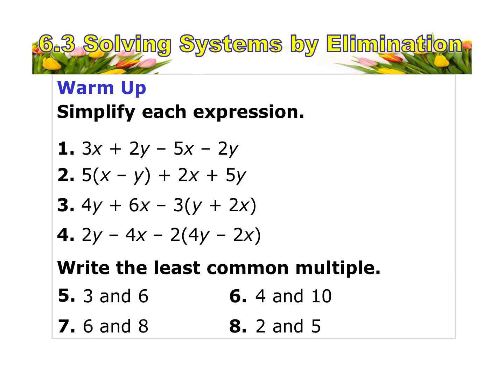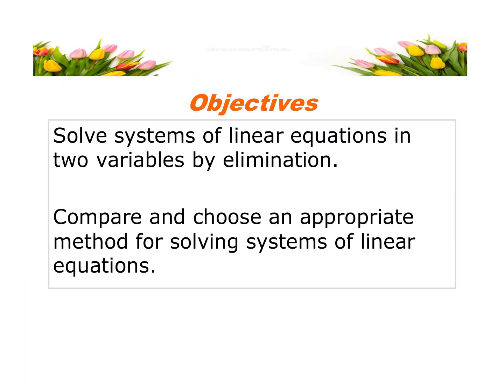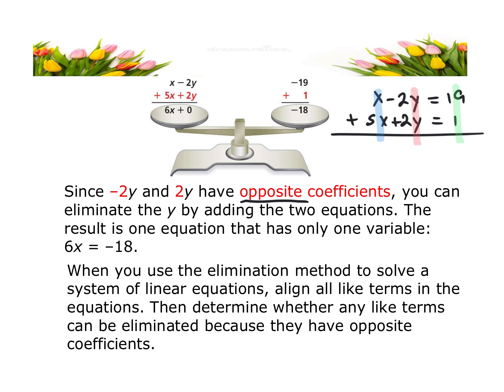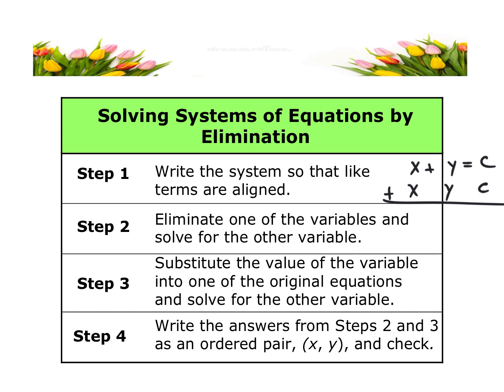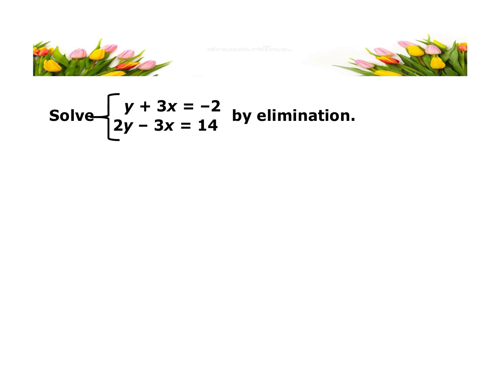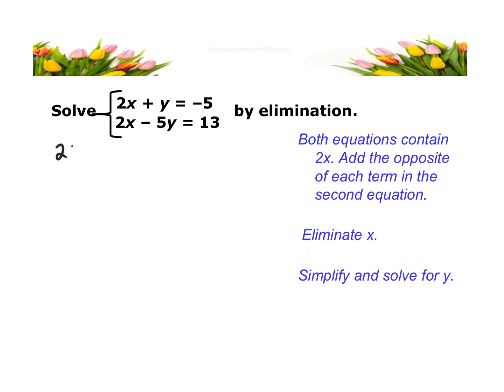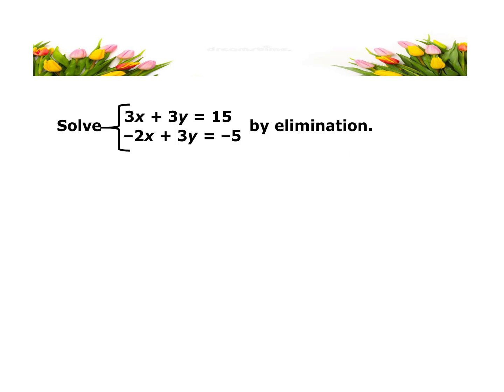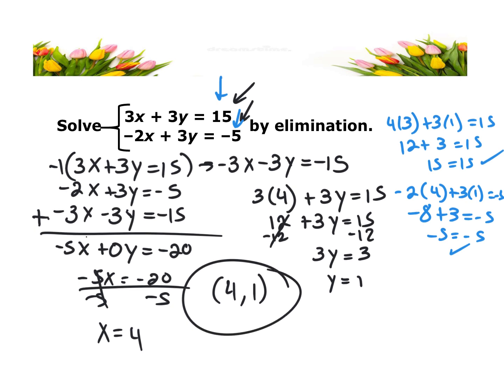6.3+Solving+Systems+by+Elimination+Student+Notes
00:00 Slide 1
02:27 Slide 2
02:54 Slide 3
04:08 Slide 4
06:25 Slide 5
07:27 Slide 6
09:38 Slide 7
10:59 Slide 8
11:39 Slide 9
13:30 Slide 10
14:00 Slide 11
16:50 Slide 12
16:55 Slide 13
17:00 Slide 14
17:05 Slide 15
17:10 Slide 16
17:15 Slide 17